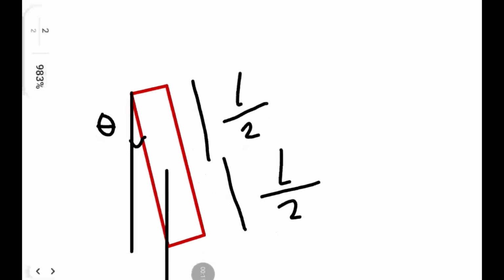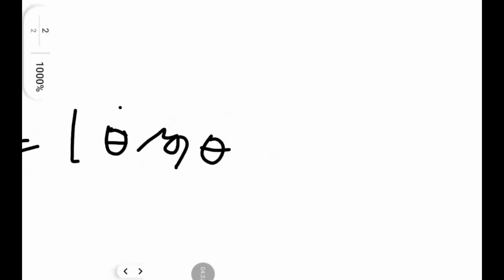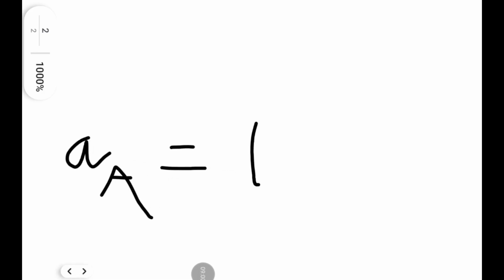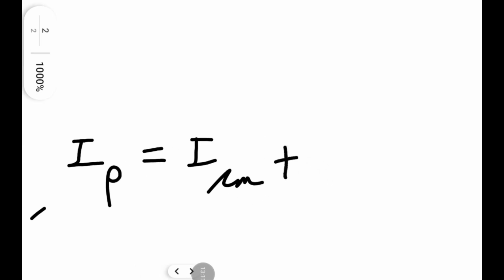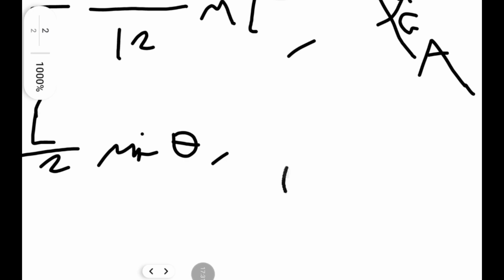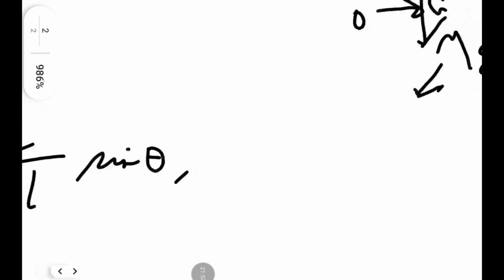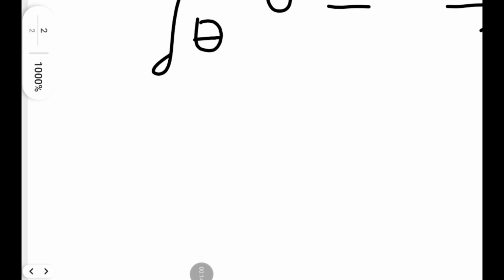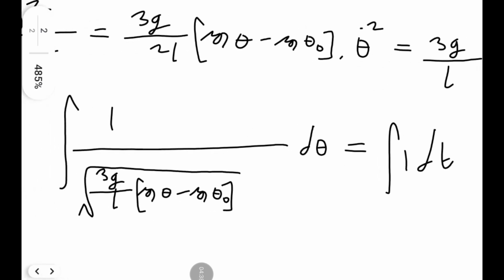Compound rod motion fully derived!! (NO SMALL ANGLE APPROXIMATION!!)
A tutorial video of a compound rod with a mass as well inertia for this physics problem being solved over the course of the video where we show how to derive every single part of the equations to get the final equations of motion here